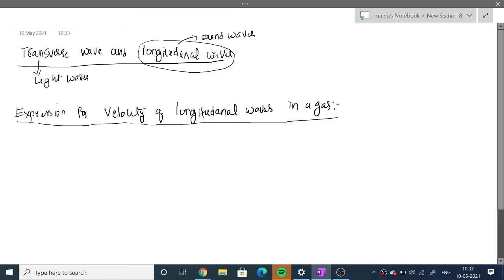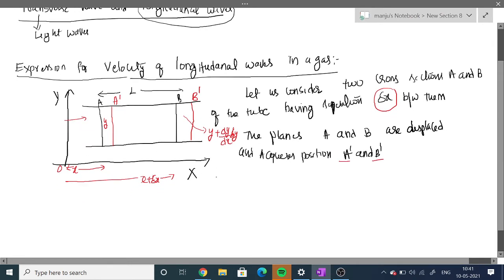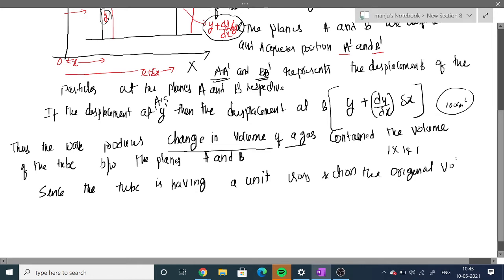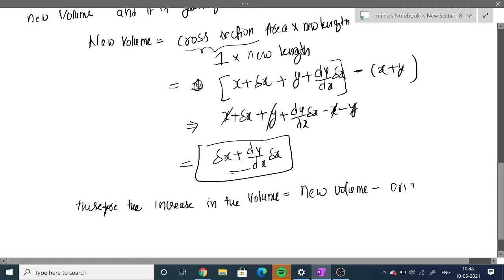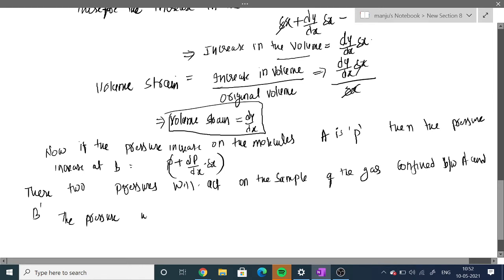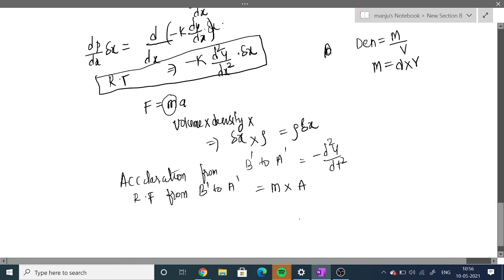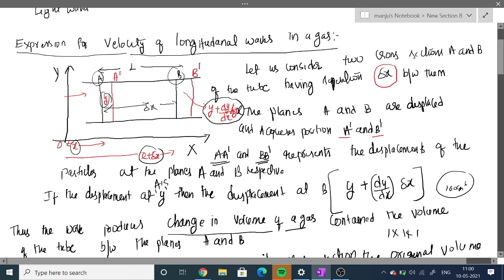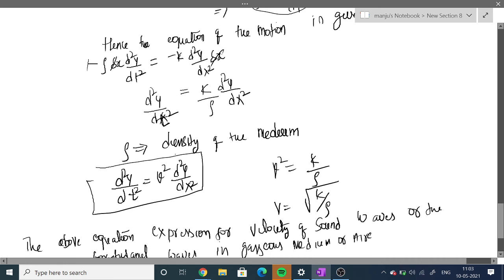expression for velocity of longitudinal waves in air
sound, longitudinal waves